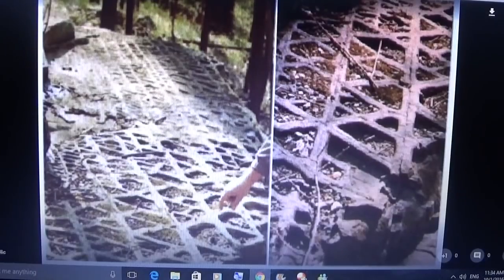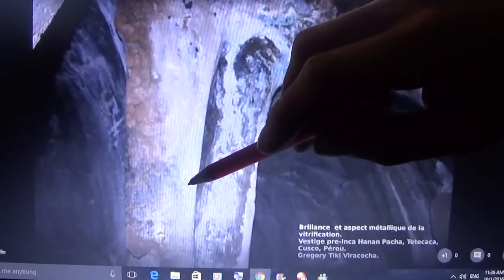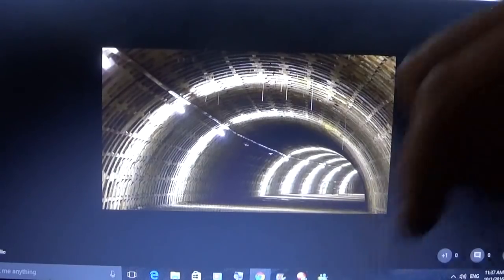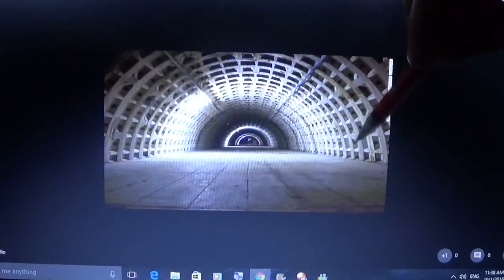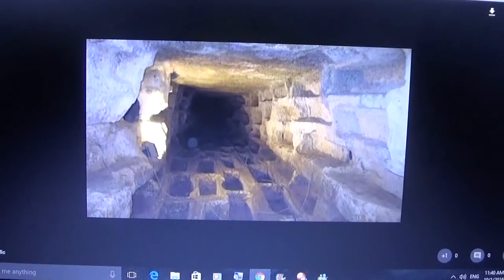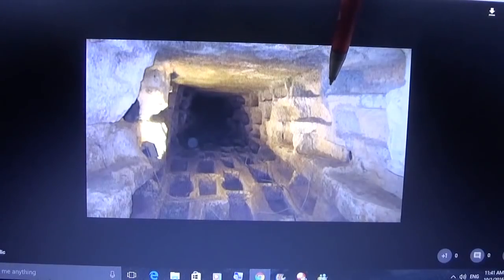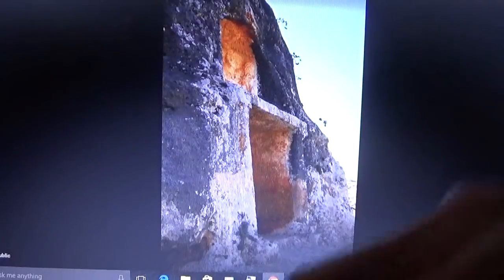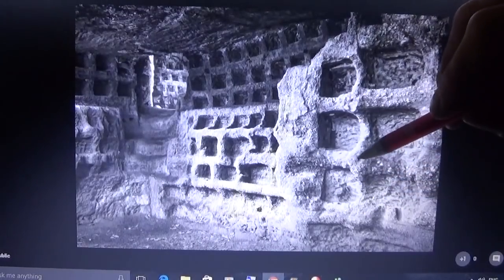RE-BAR STRUCTURES & GEO-POLYMER NONSENSE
The level of technology needed to computer map out & the  amount of metal used in these structures IS AS GOOD AND BEYOND MODERN CAPABILITIES - AND THAT`S A FACT.